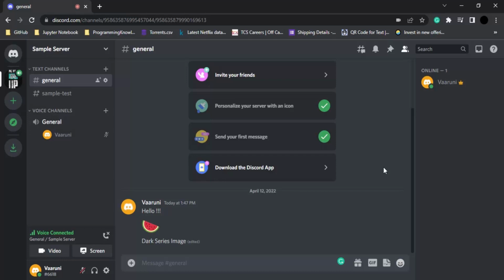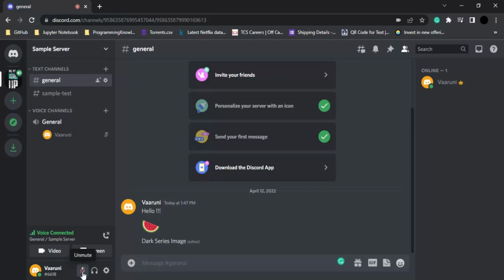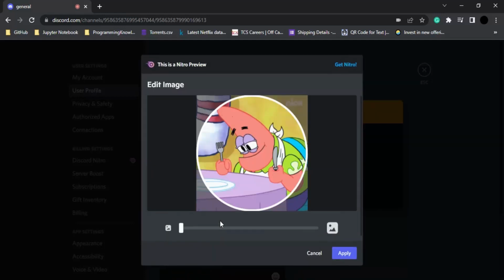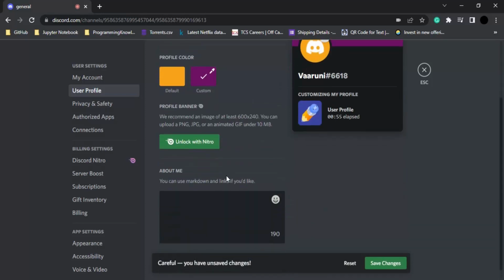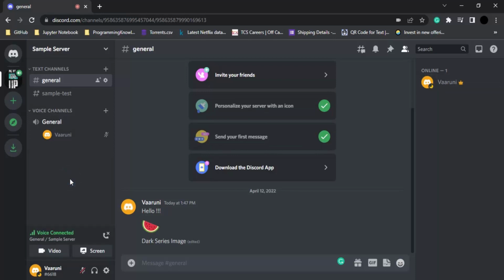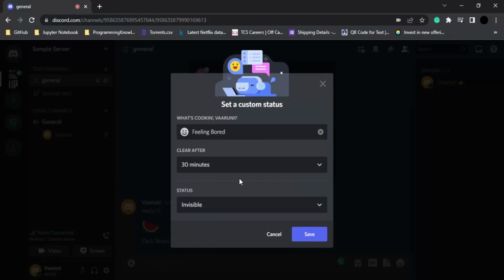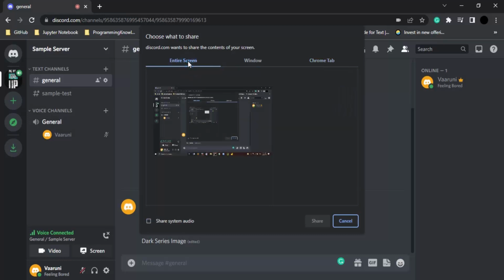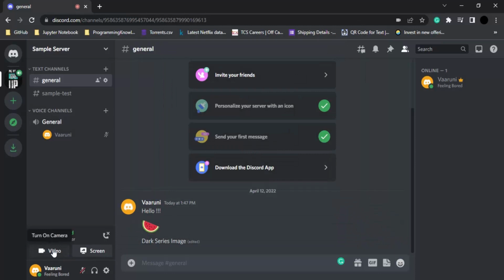How to Set up Your Discord Profile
How to Set up Your Discord Profile and Parameters - Tutorial

Cannot install Zoom on my Dell laptop running Windows 11